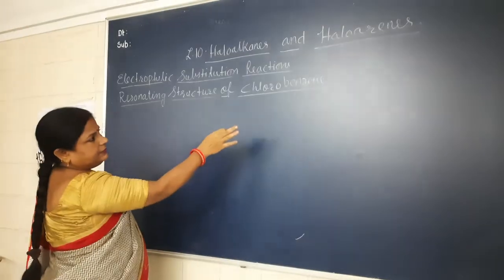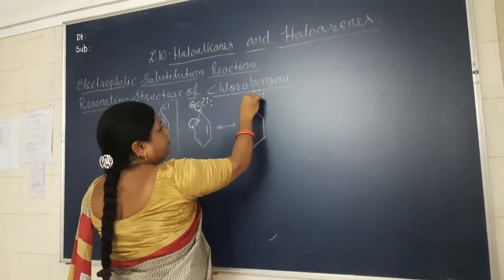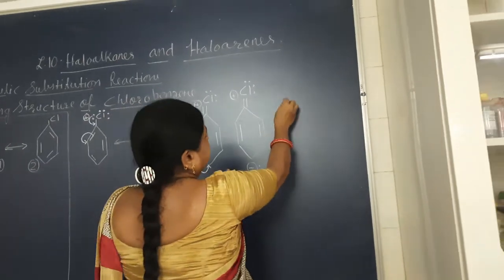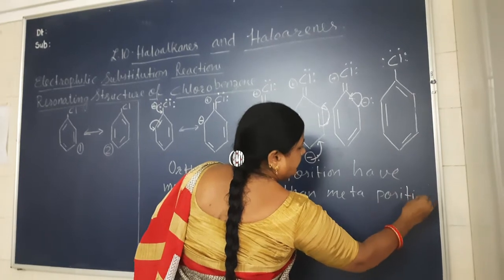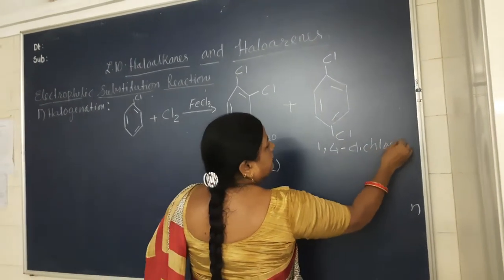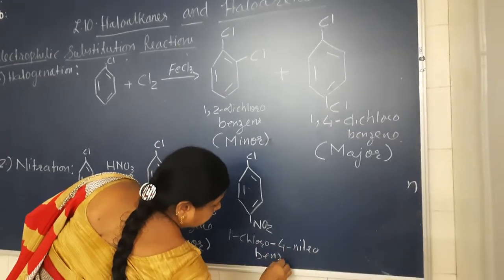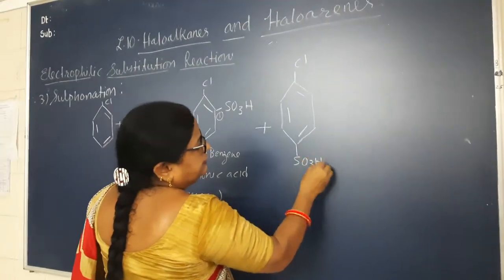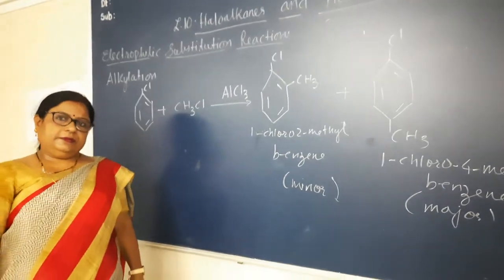Lesson 10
Haloalkanes and HALOARENES"(CHEMISTRY)